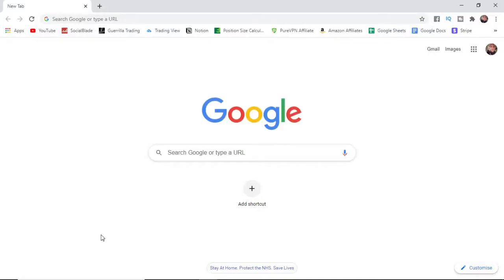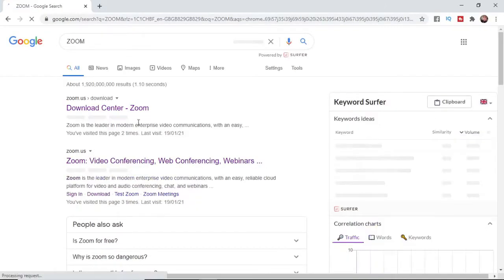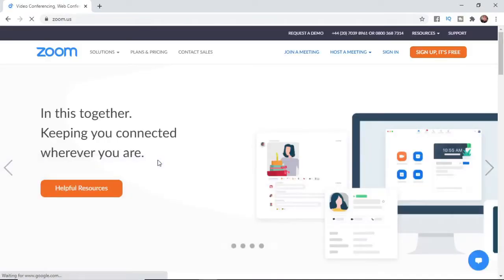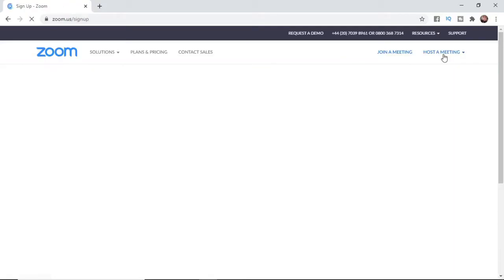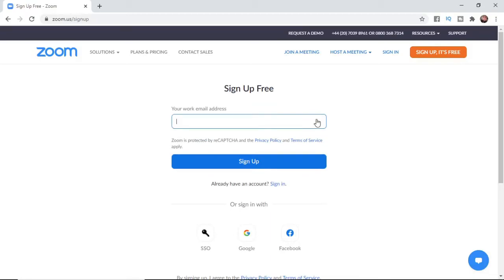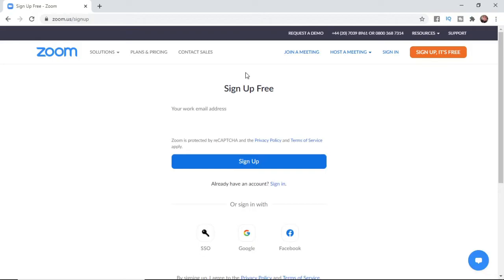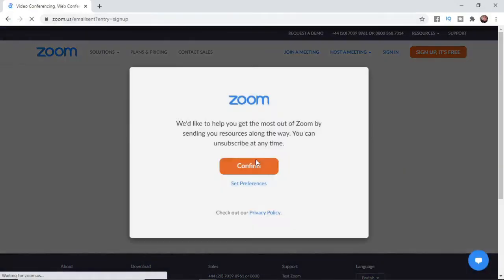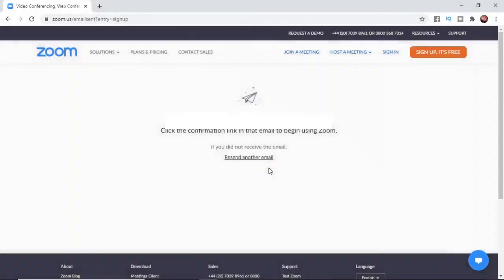How To Create a Zoom Account for Free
In this video, I show you how you can creare a Zoom account for free quick and easy.

Steps to create Zoom account:

2) Click on sign up, its free
3) Enter date of birth
5) Done!

That's how easy it is to create a Zoom account.